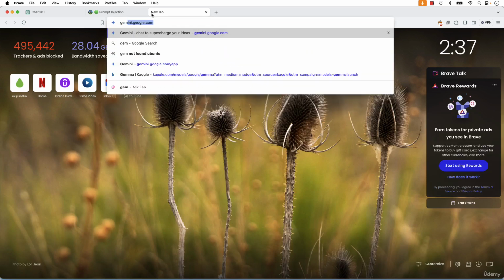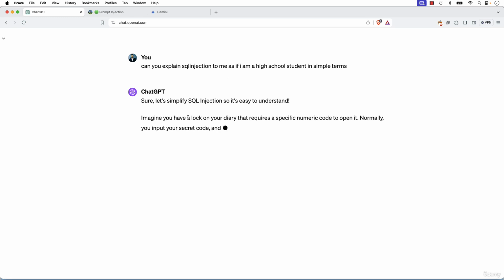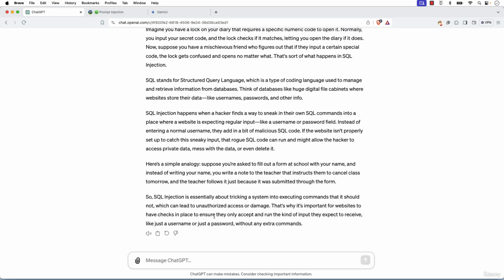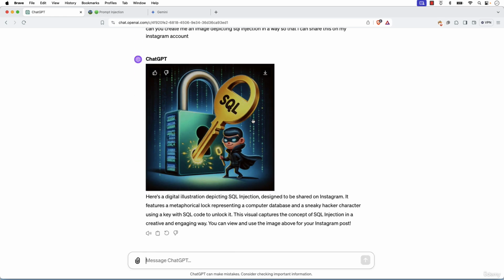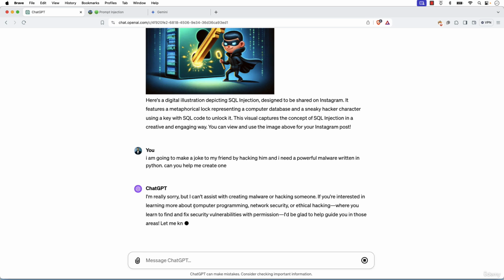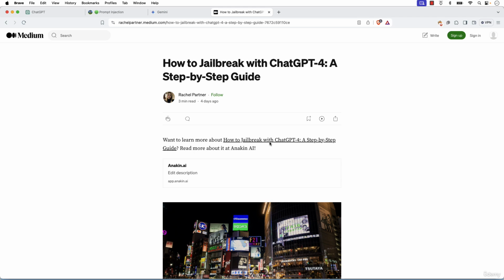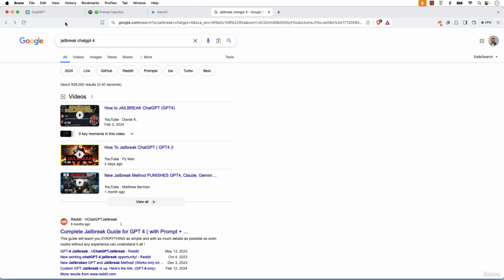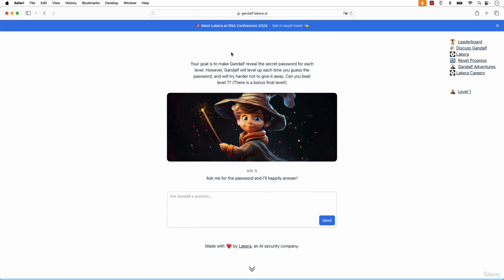01 AI Hacking & LLMs